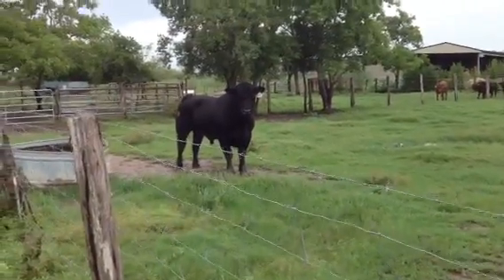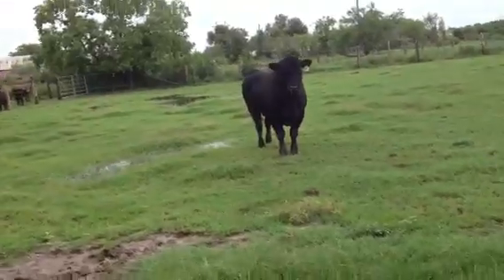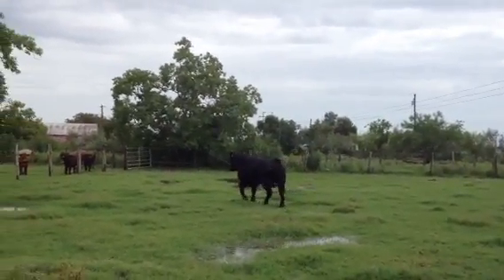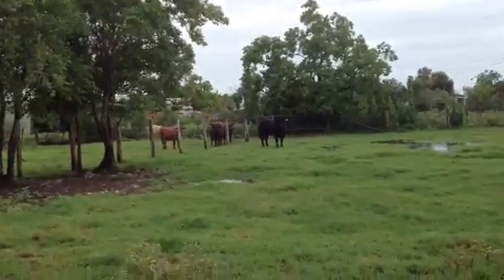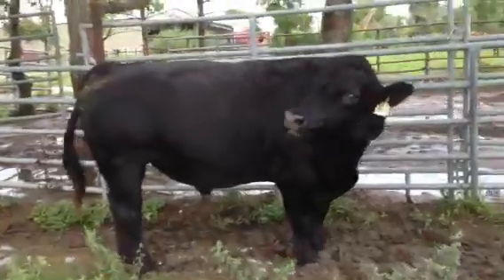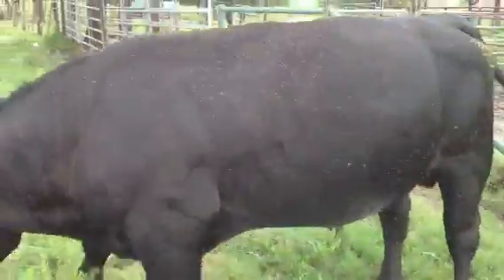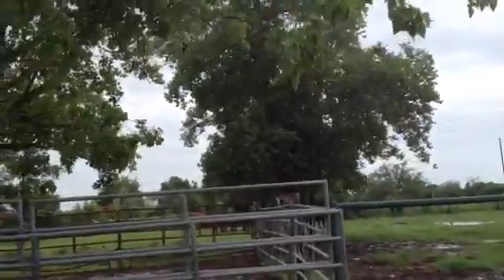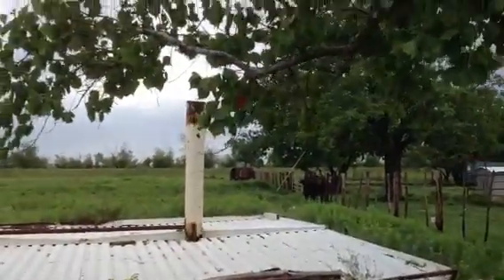Irish Whiskey and Witch Doctor son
these bulls are very moderate framed low birth weight Maine Angus Bulls.